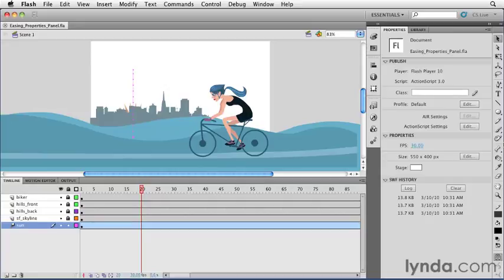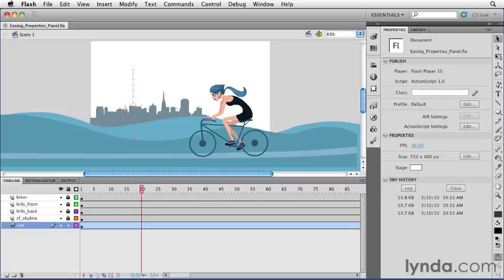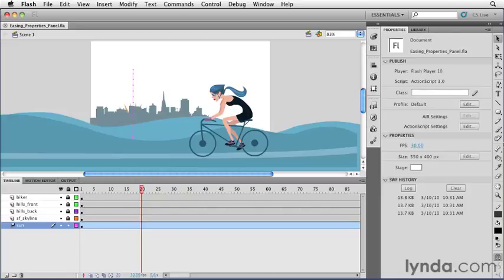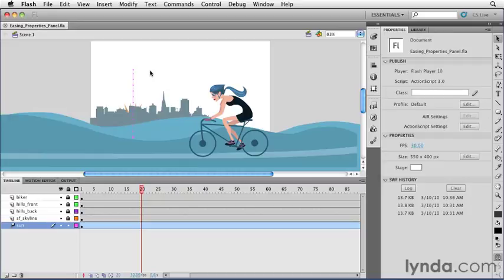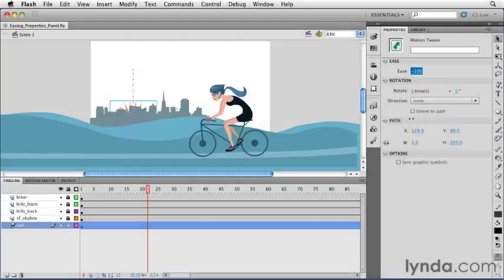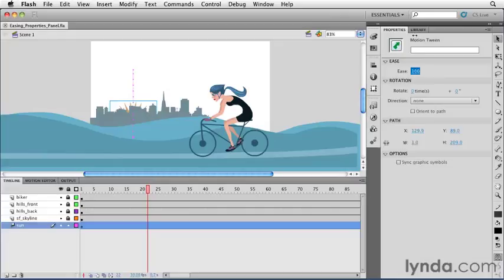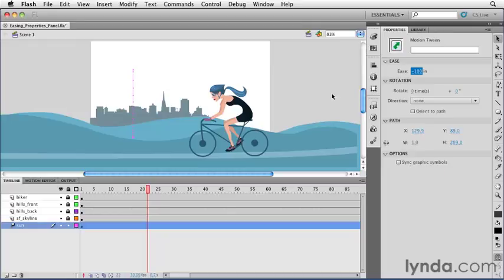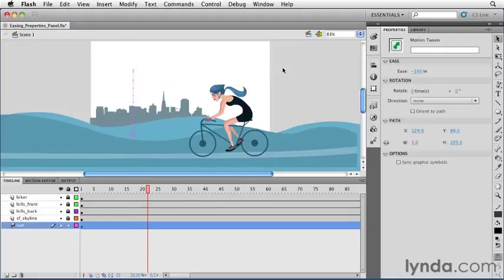1104 Adding easing in the Properties panel